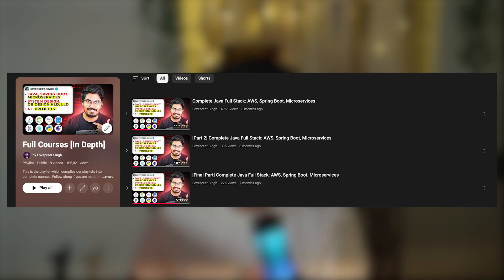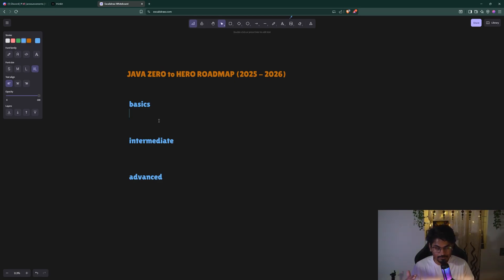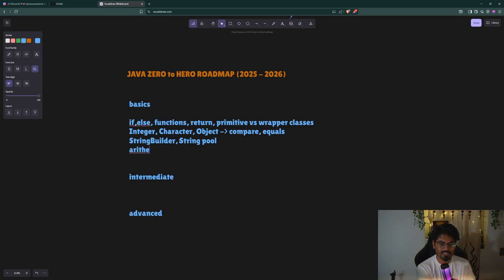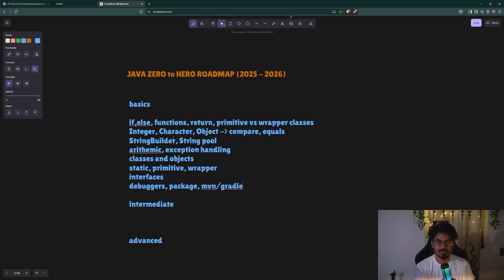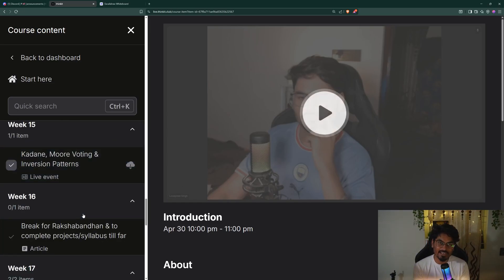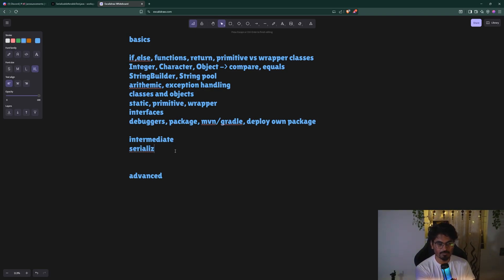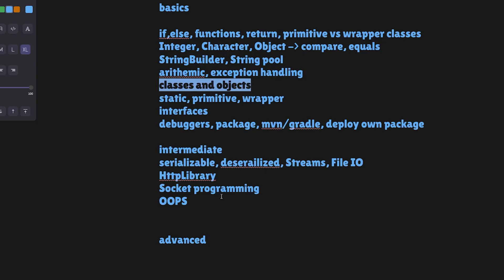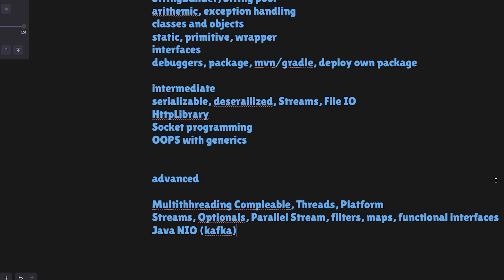MERN is everywhere. Learn Java in 2025?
Java, Golang is still in demand even after AI. A lot of reasons are there, few are:-

- Java talent is easy to find who knows internals of CS because of the nature of JAVA
- JAVA is very descriptive and provides a lot of learnings while working. A lot of big firms prefer Java, Golang because of their learning curve
- JAVA is suitable for almost all use cases, has vast community & frequent feature updates
- Long term learning stacks like Java, Spring boot or Golang, Gin helps a lot

🚀 Phase 2 of our cohort is going on. Phase 1 was:-
Java Basics - Advanced with Assignments & Notes
Projects built:- LoggingSystem, P2P file sharer, Async Image processing

🥂 Phase 2:-
DSA + LLD with Mock interviews from peers including me, senior engineers from Amazon and Flipkart.

📒 Refund policy: There is no refund policy as we consider you to go through the complete details and take your call accordingly.
❤️ Few of the videos from the Cohort phase 1:-

❓FAQs:
Q: can I join cohort now even after phase 1 is completed?
Ans: Yes Phase 1 you can complete under 2 weeks on your own pace with 3 projects from the recordings

Q: Which language is DSA in?
Ans: We will focus on patterns, logic & approaches of DSA in pseudo code but main language would be JAVA. But people can solve questions in their language

Q: How mock interviews will be conducted?
Ans: People appearing for 2025 placements & internships will have 1-1 coding interviews with super peers after we complete DSA.

Q: Which other language is to be covered in the cohort?
Ans: We picked Java first because of the learnings it gives to begineers or anyone in the field. After that we will start with golang.